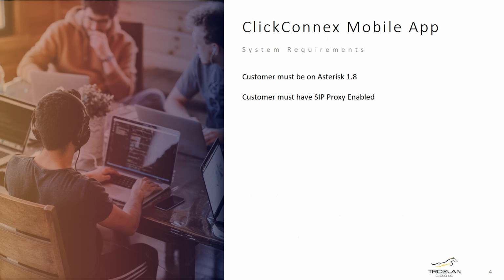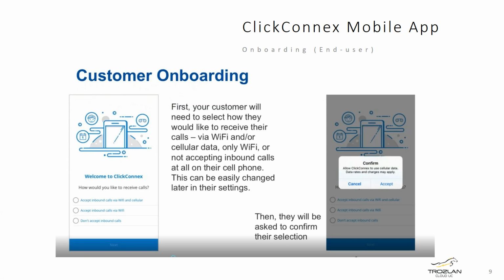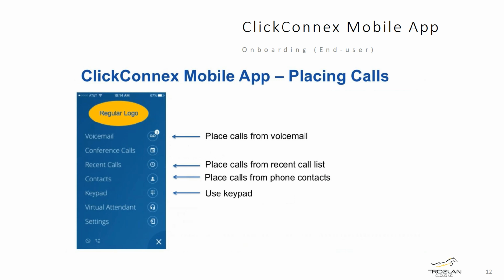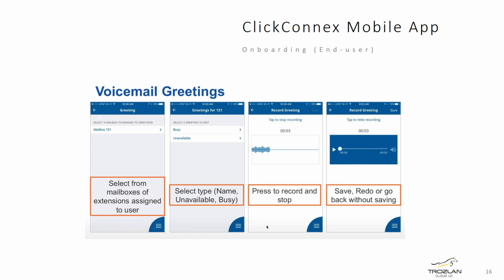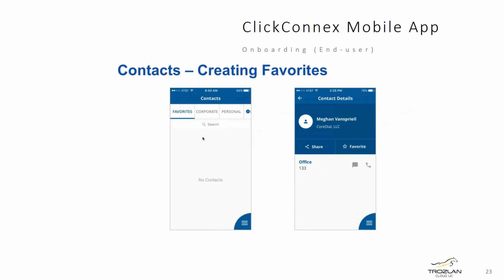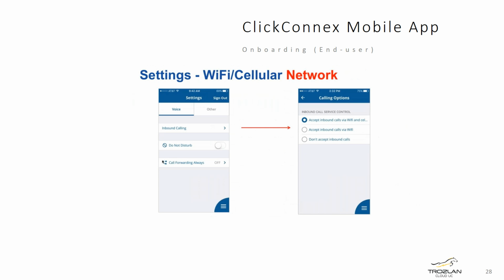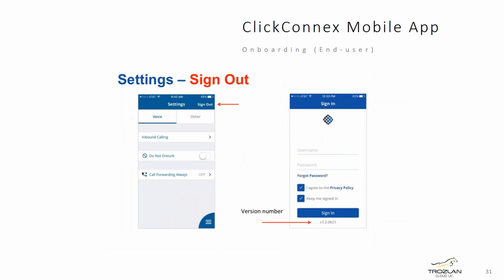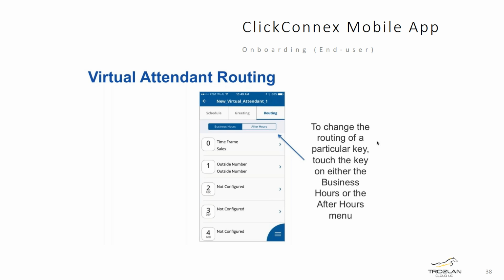Trozlan Cloud UC ClickConnex Mobile App Video